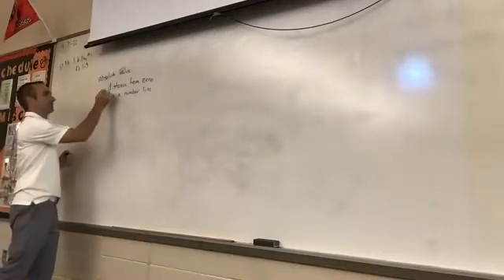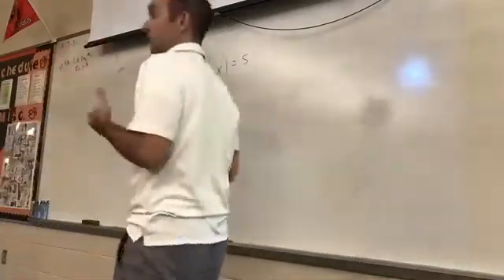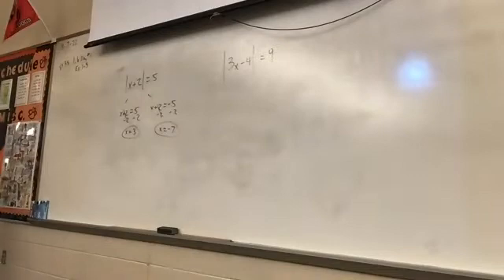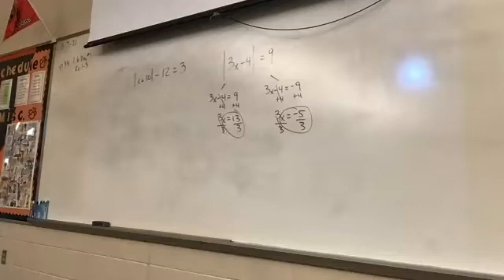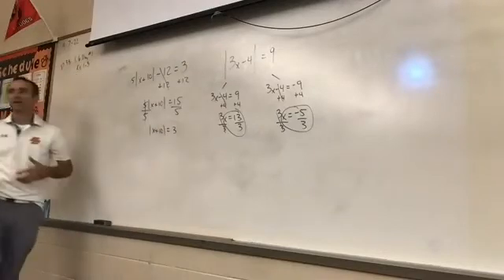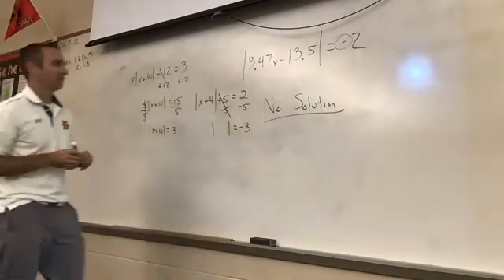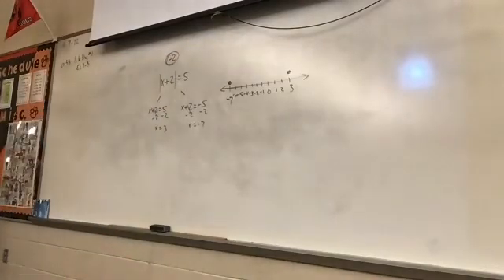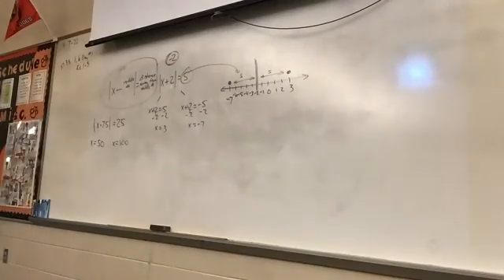Algebra 1.6 Day #1 Lesson Video